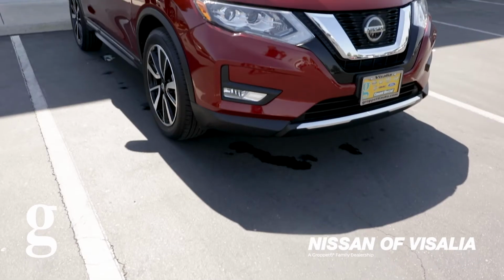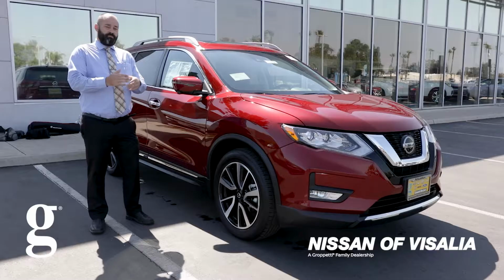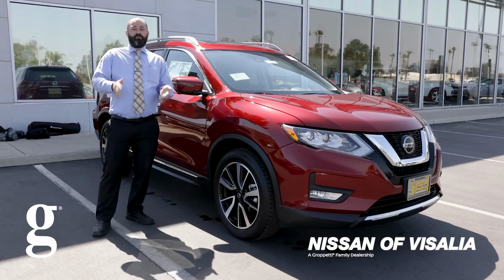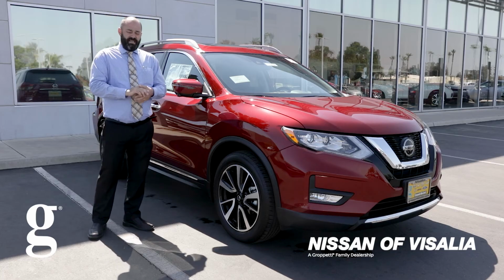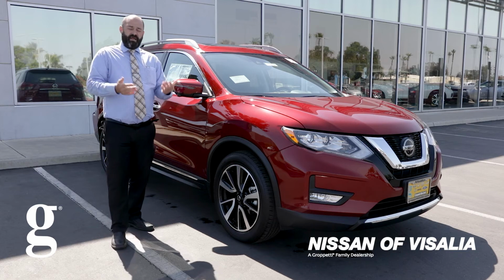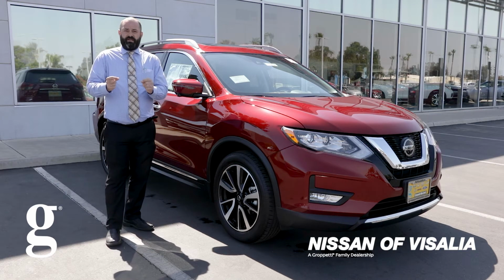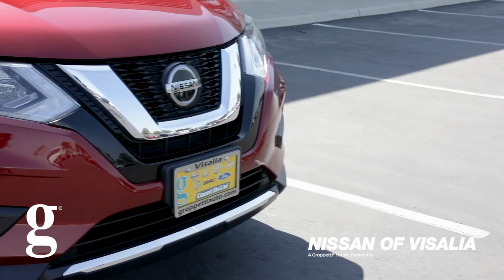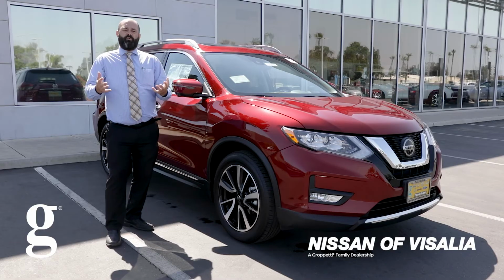2020 Nissan Rogue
Have you seen the all new 2020 Nissan Rogue? Watch as Josh Okey from our Nissan of Visalia store showcases this amazing new vehicle!